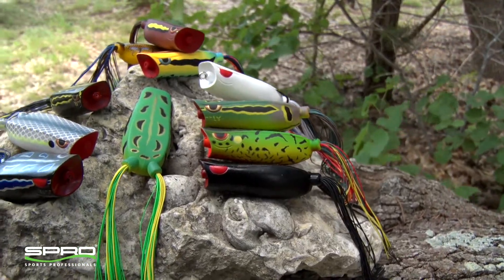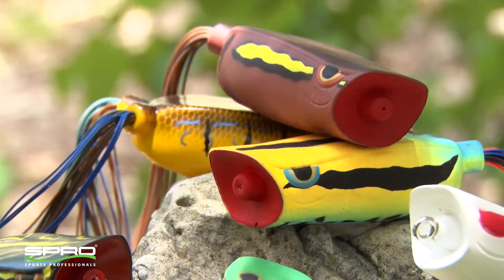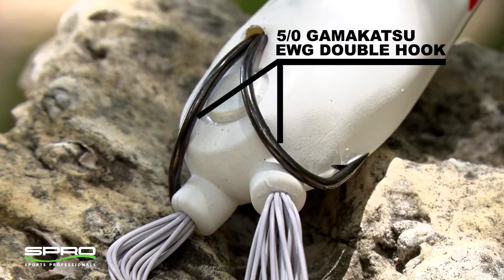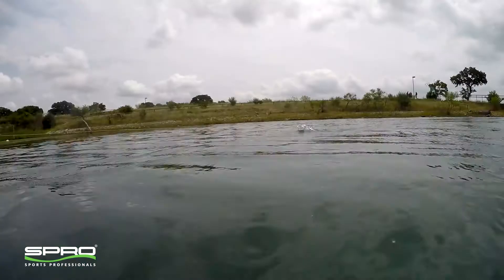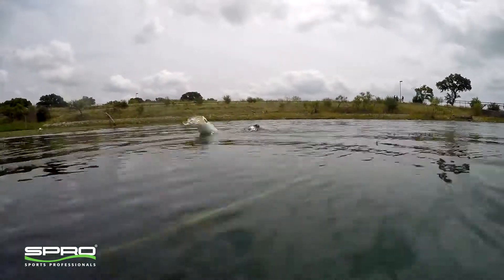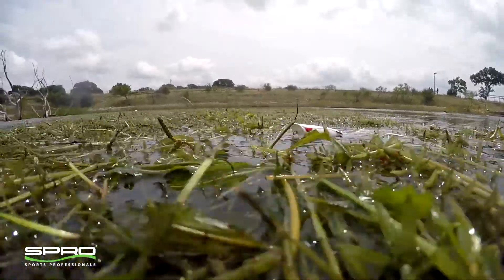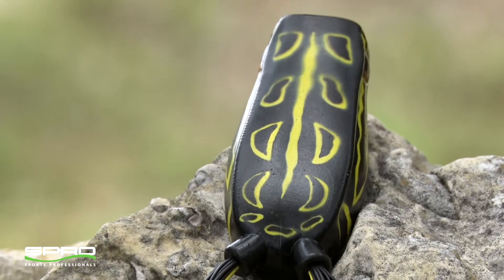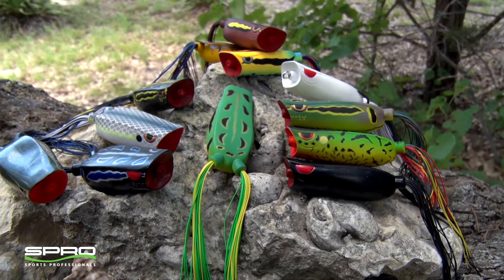SPRO - Bronzeye Pop 70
The awesome Bronzeye Popper family gets a big brother this year with the addition of a new Popper 70 size. This new size is built for big bass.  It walks just as easily as it’s smaller brothers and is armed with a 5/0 Gamakatsu EWG Double hook that can’t be beaten.  The cupped face of the Popper allows it to be “chugged” in open water to create a spitting sound that will attract fish from a long distance.  It walks easily in open water with the slightest rod twitch.  It can also be used over heavy vegetation when you have to go in after them.  The Popper is the ultimate tool when facing a mix of heavy vegetation and open water. Don’t mess around with cheap imitators the Bronzeye Popper is the best choice you can buy.